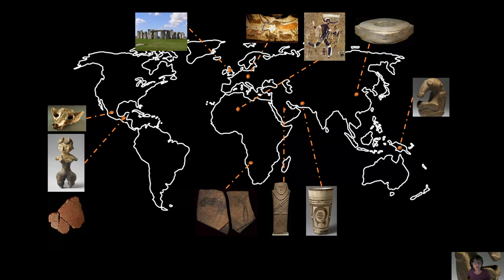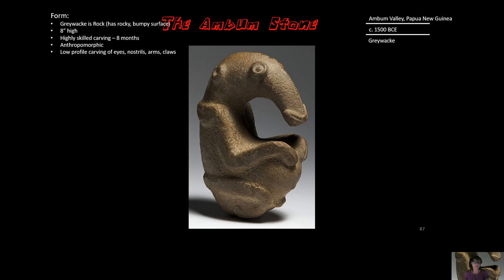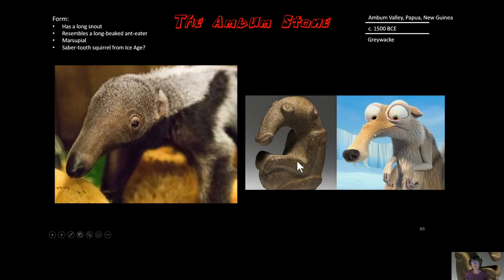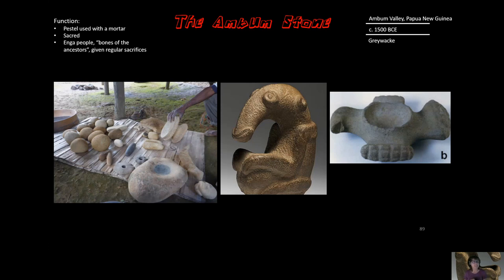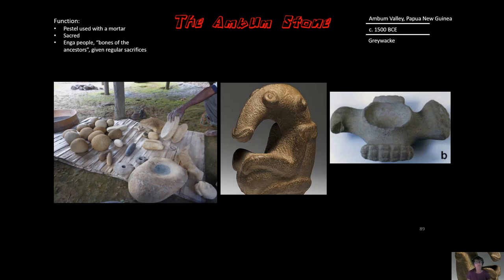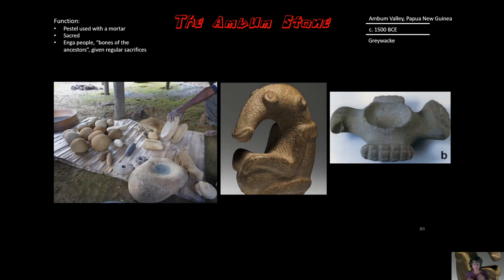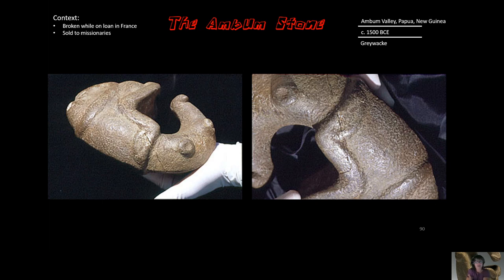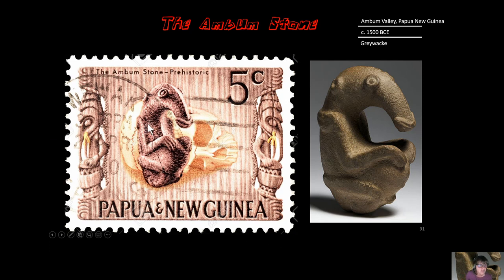9 Ambum Stone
Ambum Stone